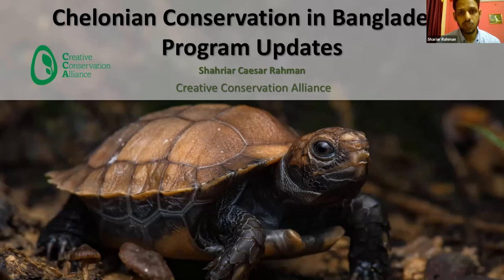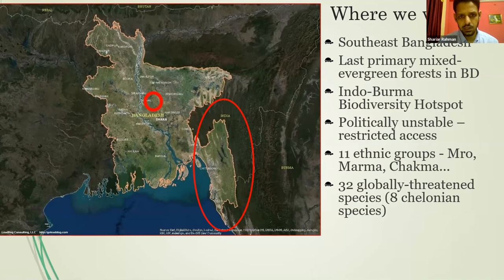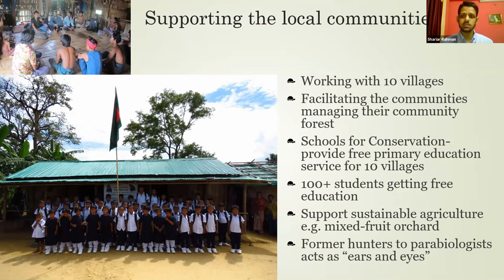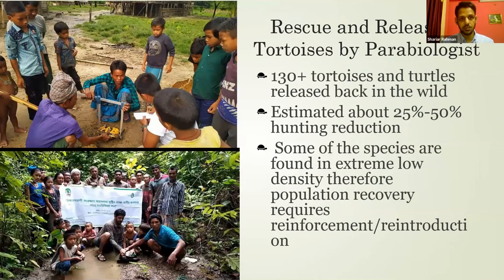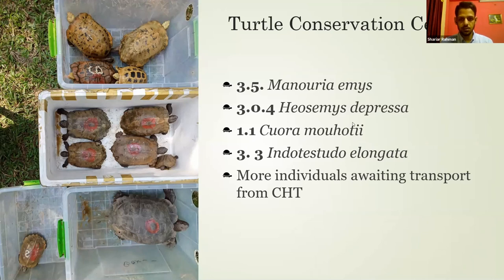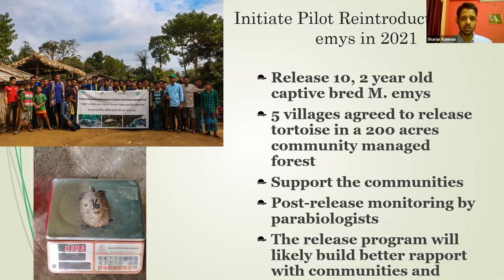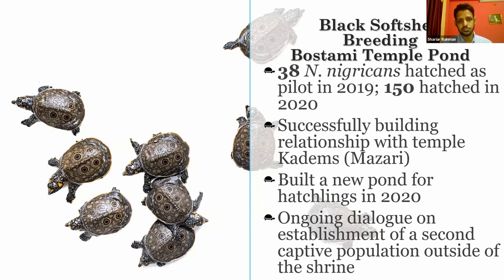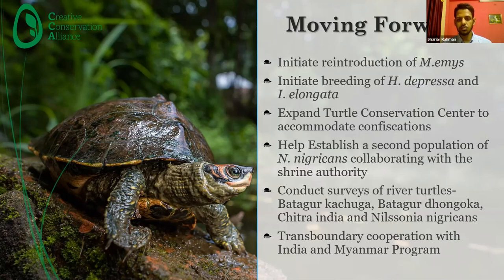Shahriar Caesar Rahman - August 20th, 2020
“Chelonian Conservation in Bangladesh–Program Updates” was presented by Shahriar Caesar Rahman, Creative Conservation Alliance, at the 18th Annual, and 1st ever Virtual, Symposium on the Conservation and Biology of Tortoises and Freshwater Turtles on August 20, 2020.